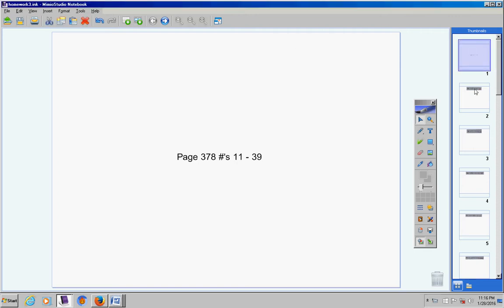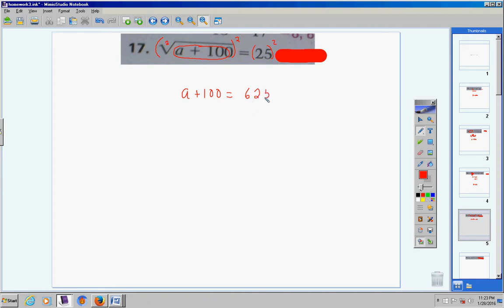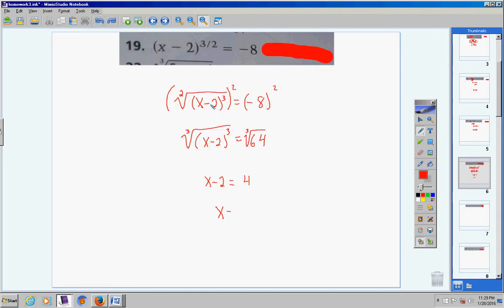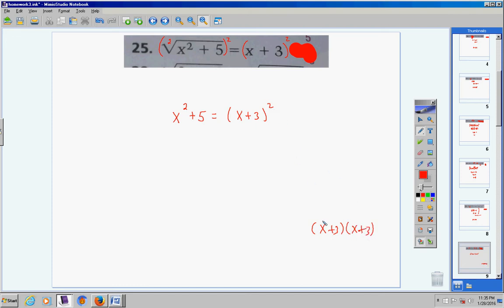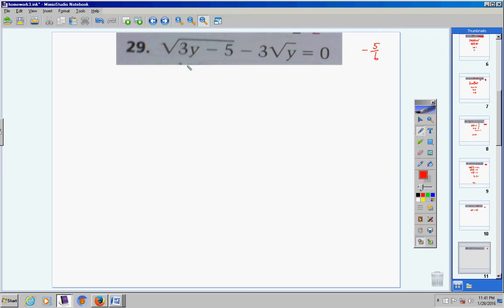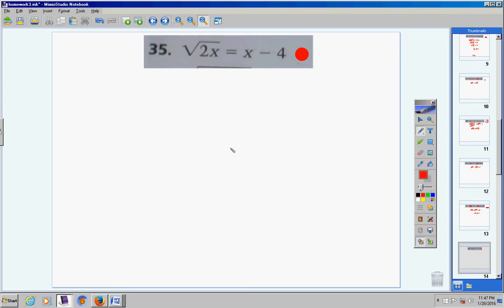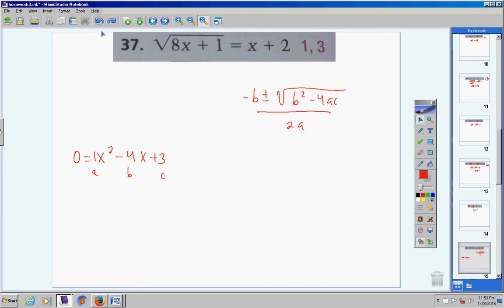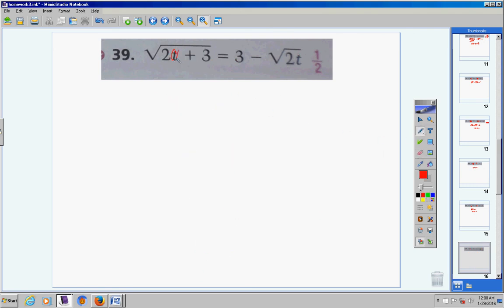Algebra 2 Lesson 7.5 Part 1 Homework